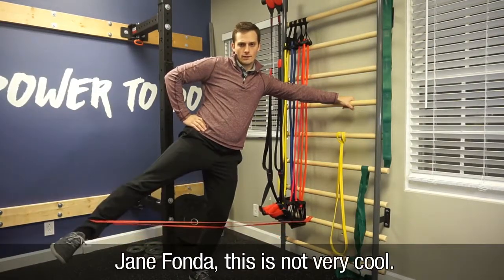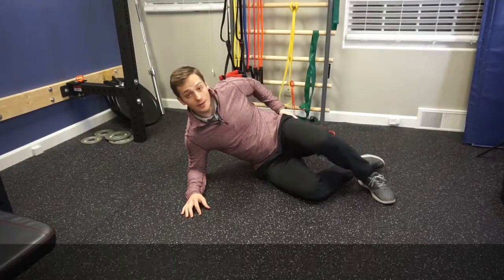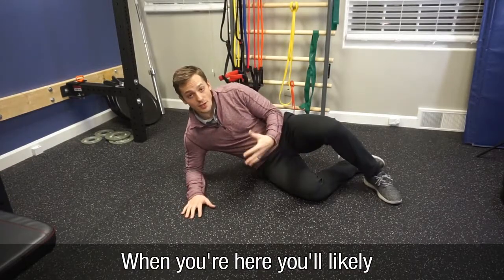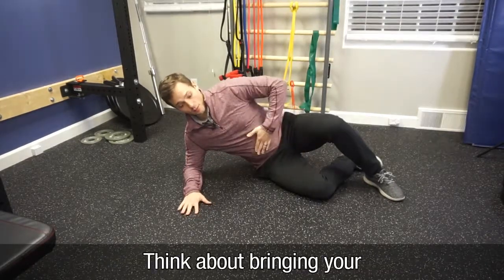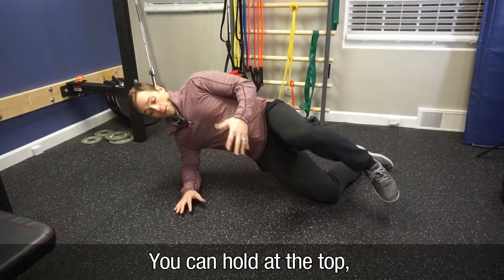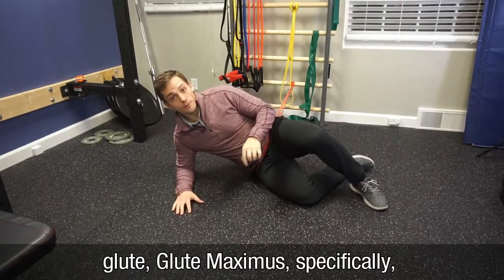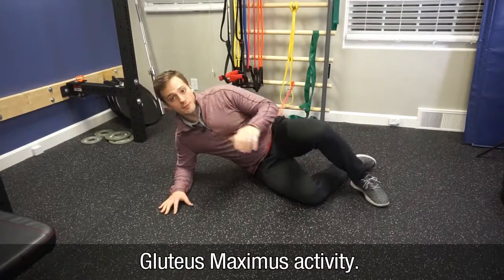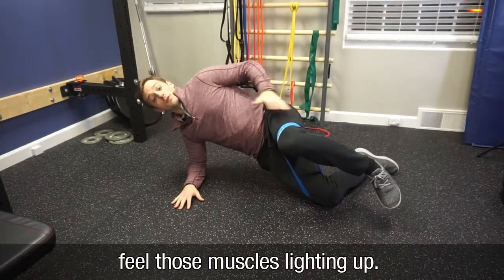*BEST* Glute Medius Exercise | DNS Low Oblique Sit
The 80s called and they want their exercise back!⠀
The hips don't lie and they're telling you to get rid of the ridiculous banded leg-opener.⠀
By laying on your side you get the whole body stabilizing to create efficient movement. You must have the prerequisite stability to create mobility!⠀
Take your time. Slow it down. Breathe into your abdomen. Feel the burn. But don't force it. Don't get sloppy. Quality over quantity.⠀
Tell us what you think and what you'd like to see more of in the future.

Know someone who could use this? Share this with a friend!